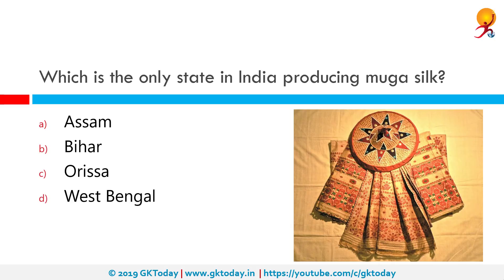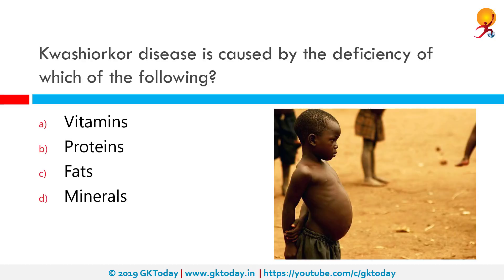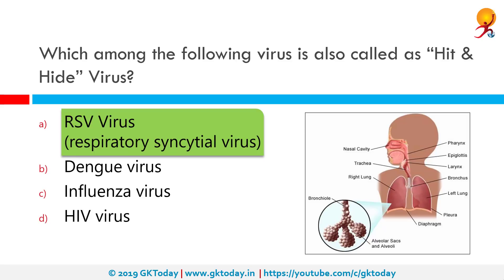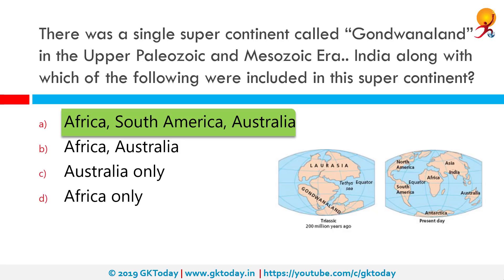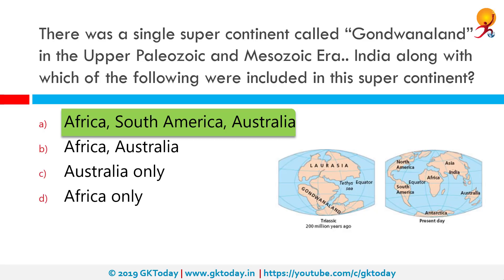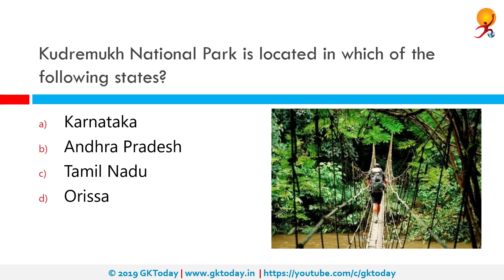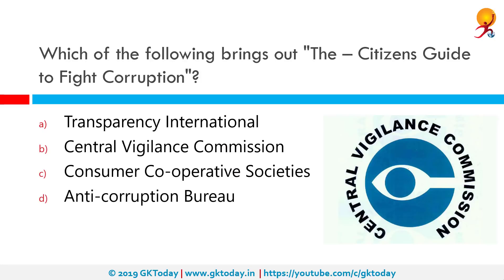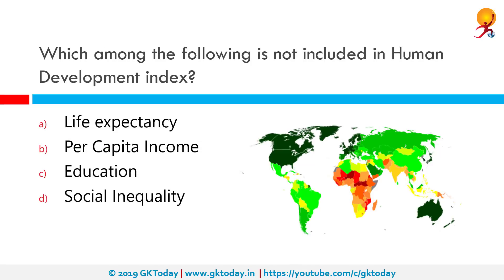GKToday's Static GK Quiz-164